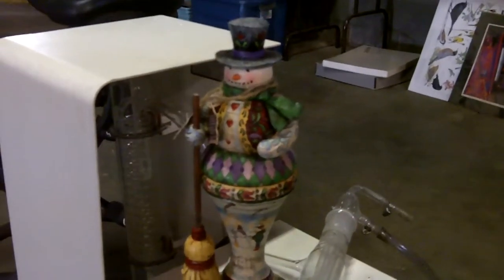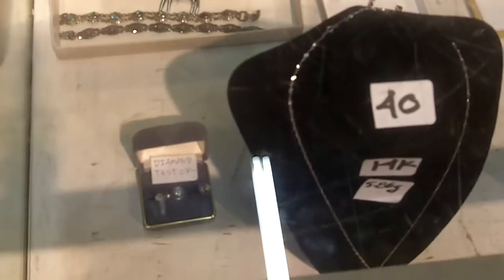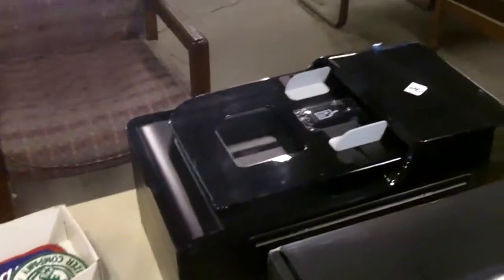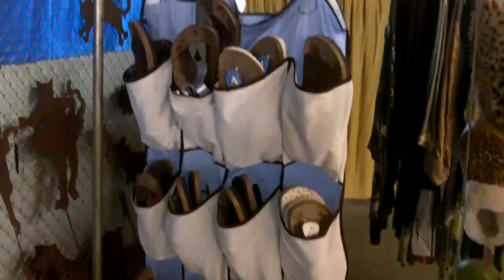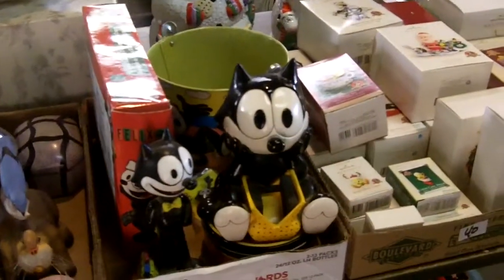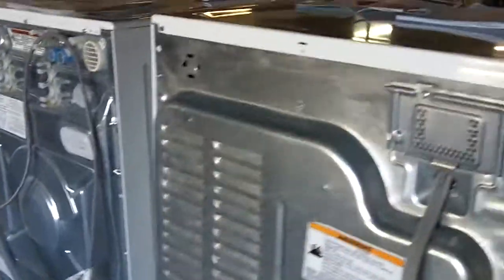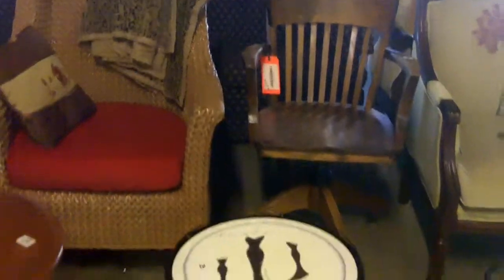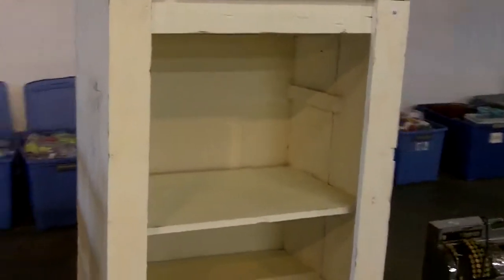Preview Video Auction Thursday 8/18/16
Preview video for weekly KC estate and consignment auction. Furniture, antiques, collectibles, and so much more. for more information.